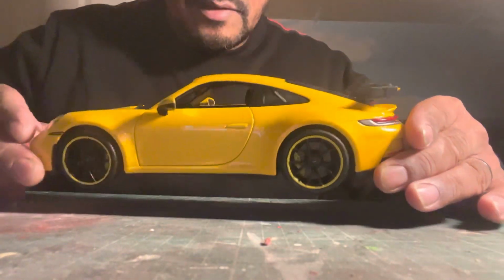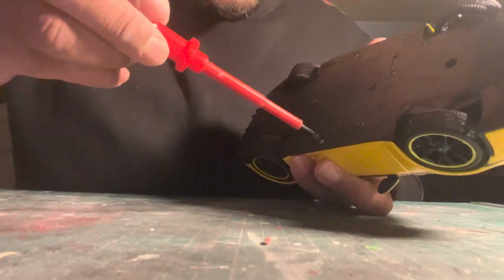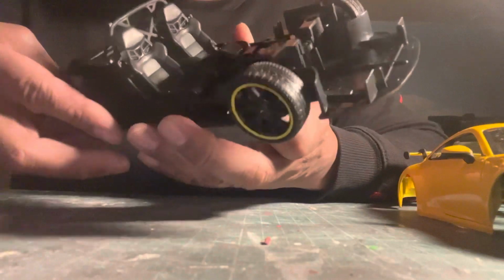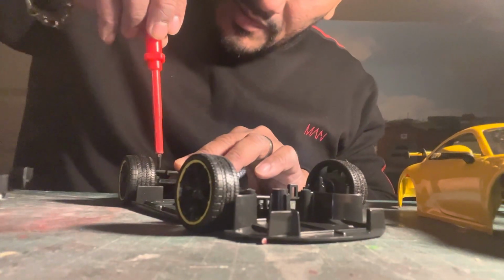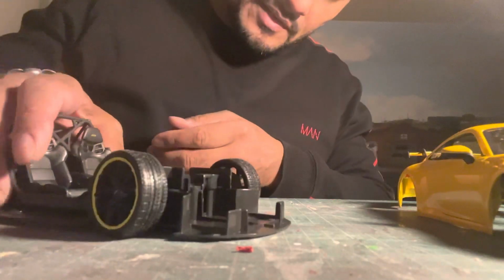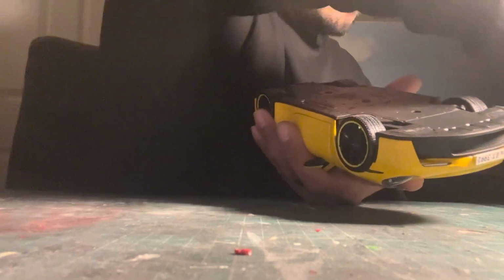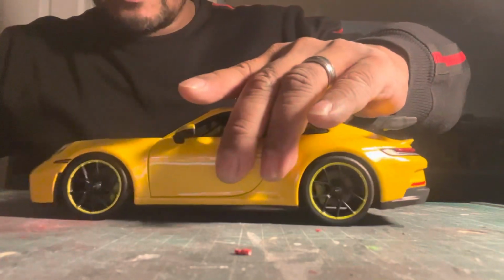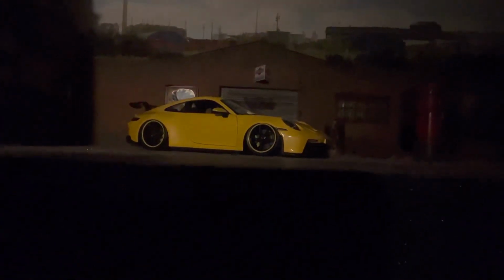How to lower a 1-18 scale Porsche 911 GT3 Diecast model car (tutorial)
Here’s a quick video on how to lower a 1-18 scale Diecast model car, this is my first tutorial video guys so pls go easy on me lol as am not used to talking in front of a camera 🤣

I have been collecting and modifying 1-18 model cars for well over 10 years now and also make bery realistic dioramas, i have decided to make a YouTube channel to share my tips and experiences in working and tuning 1-18 model cars, hope you like my content.

 I am using a 1-18 scale maisto brand Porsche 911 GT3 in this video, this model will be modified into a wide body build very soon so pls stay tuned and subscribe to my channel for this and future projects, these maisto brand models are a very good starter for any beginners looking to get into the 1-18 scale modified scene, they are very easy to work on with basic parts that come apart pretty easily, the base is held together with five Phillips screws, once these are removed the base comes away from the body and then there is two screw’s holding the front axel together, remove the screws and lift the top of the axle brace and seat base then takeout the front springs, the rear axel can now be removed by removing the two screws hold it together again takeout the rear springs and now fit everything back together in the same order you used to pull it apart, hope this video helps you guys out.

Pls let me know what you think of my tutorial and let me know what you would like to see more of thanks also pls like comment and subscribe to my channel thanks again ❤️